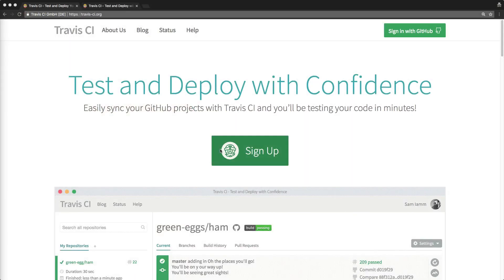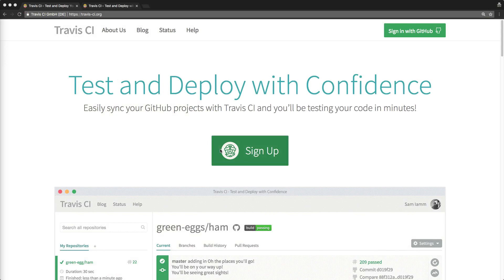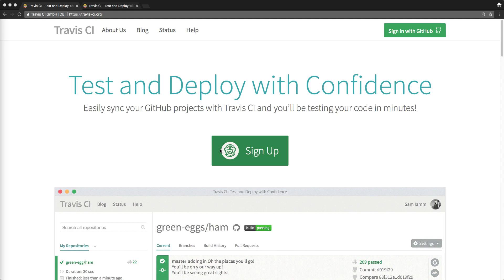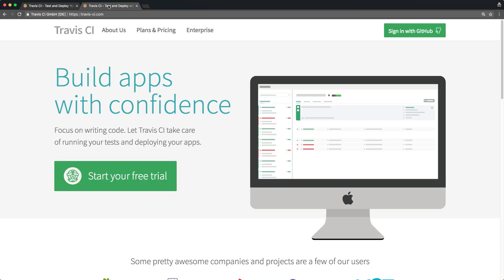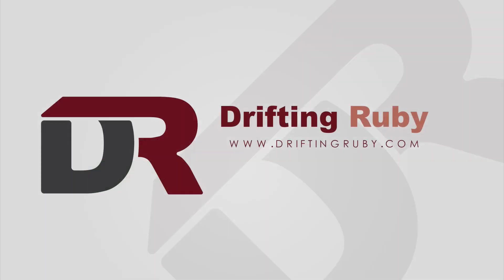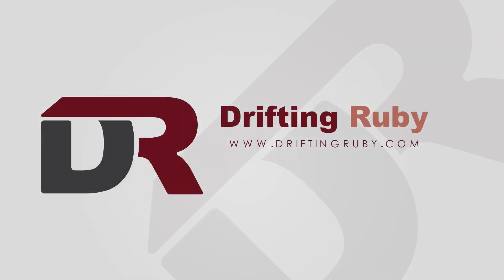Episode #105 - Continuous Integration with Travis CI | Preview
Using Continuous Integration, you can perform tasks and run your tests automatically whenever you commit your code. Travis CI offers free Continuous Integration for open source projects.